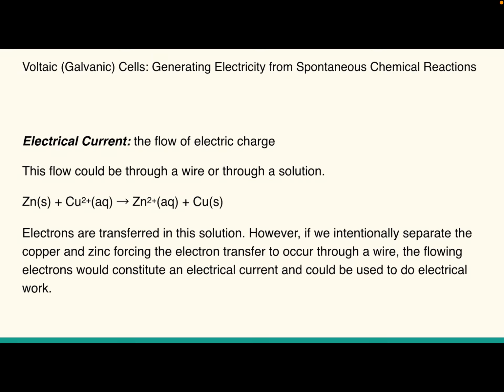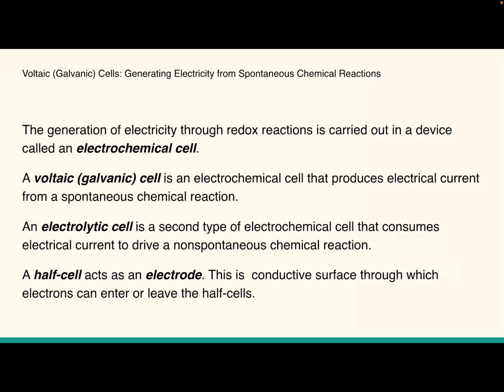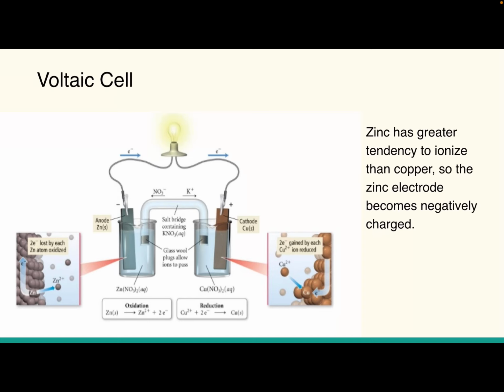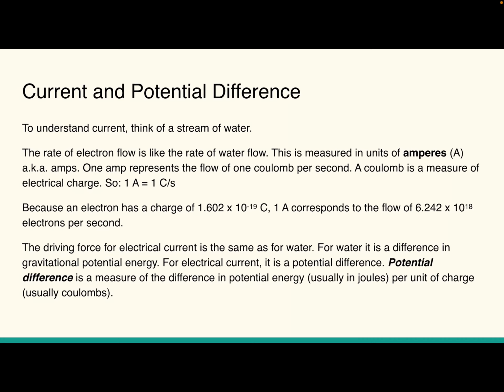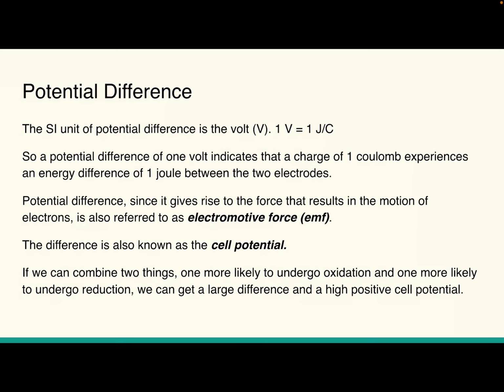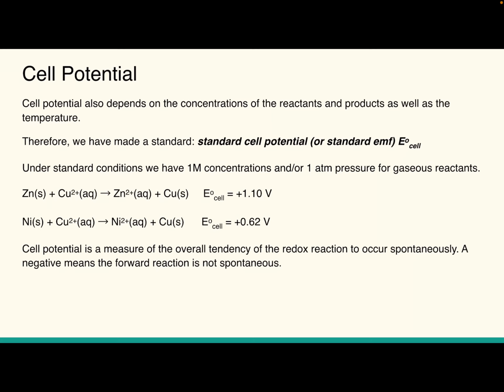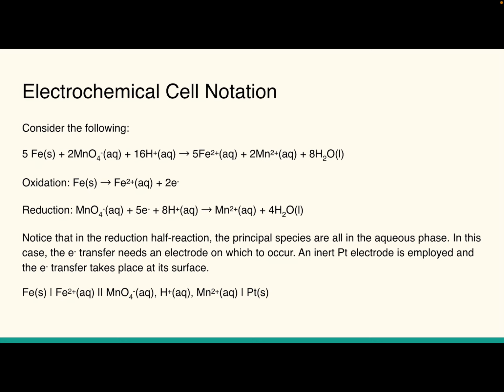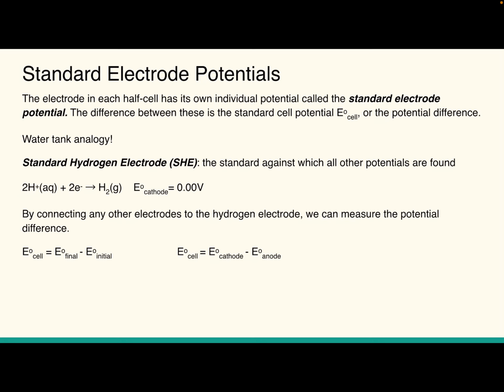AP Chemistry Electrochemistry The Baiscs